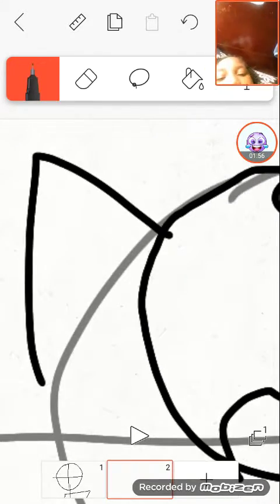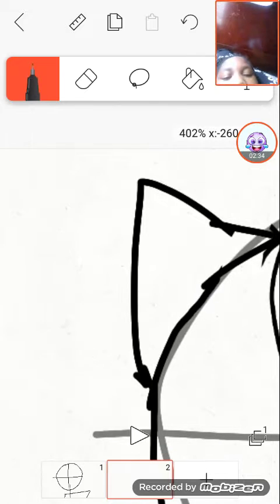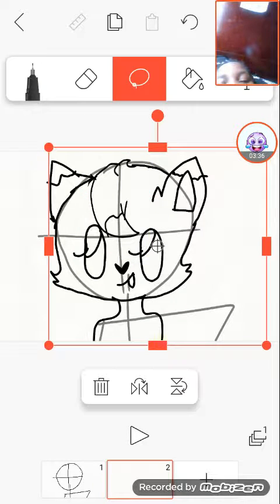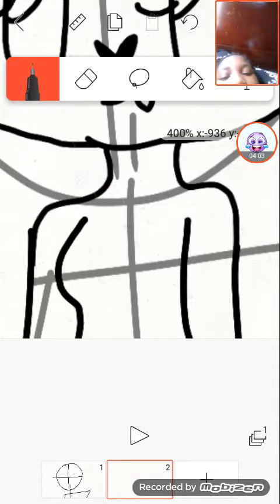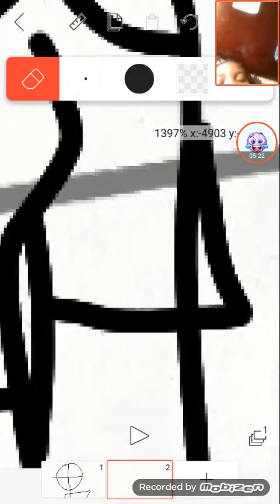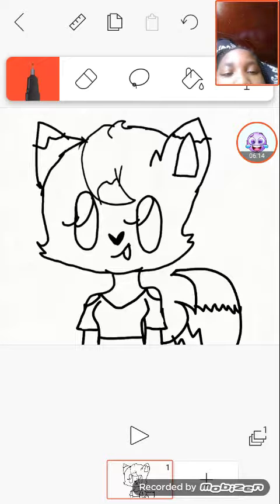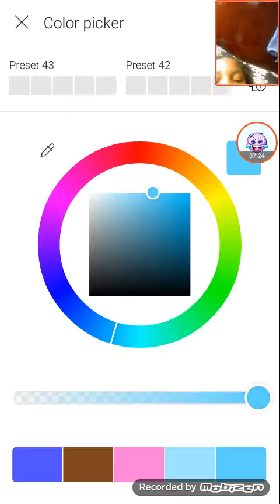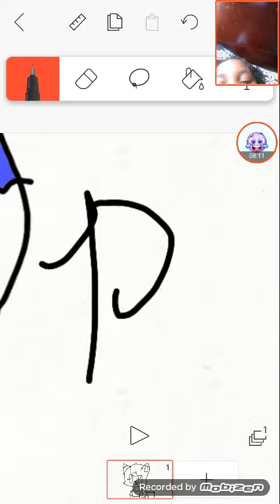How to draw Bluebell